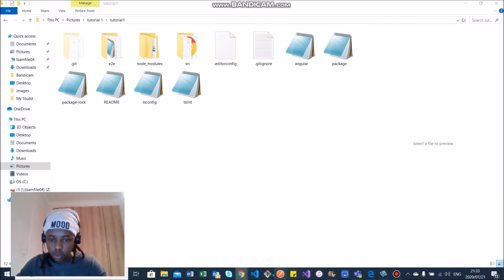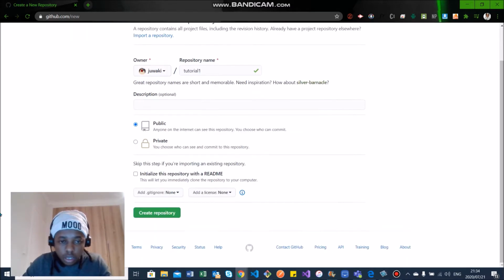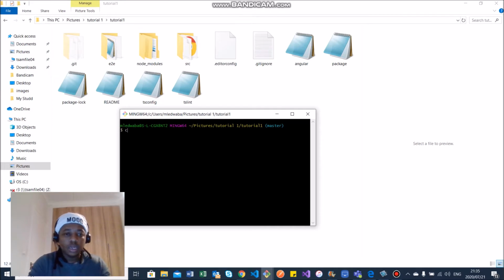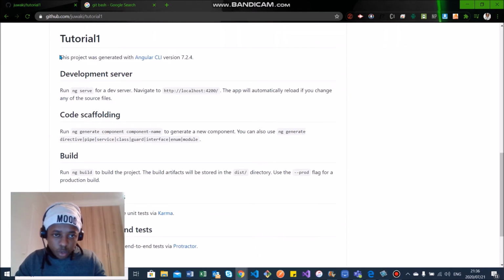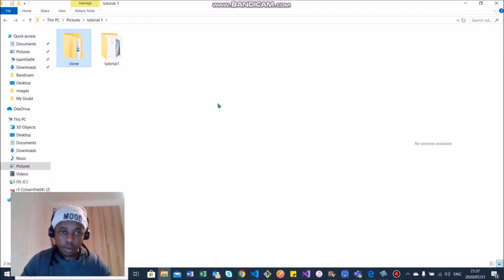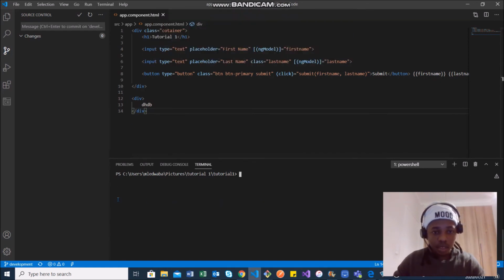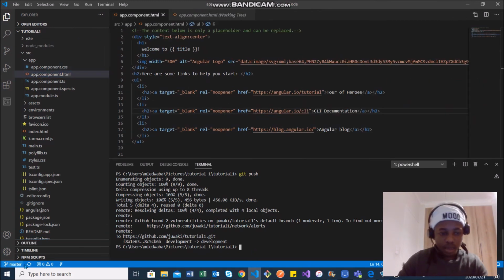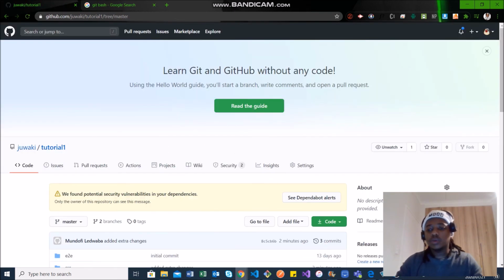Tutorial 2 : How to use GitHub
in this tutorial we take a look on how to push the tutorial 1 code to github.